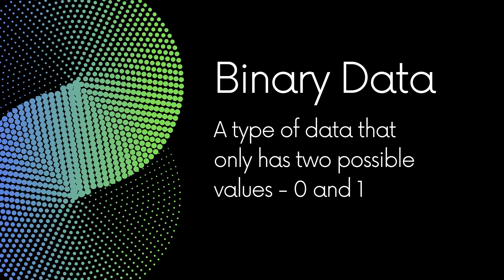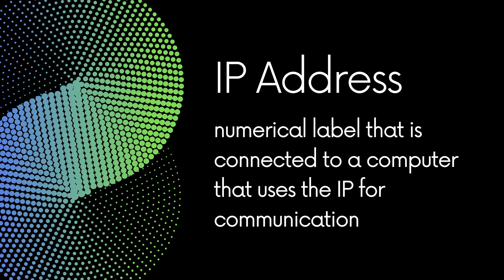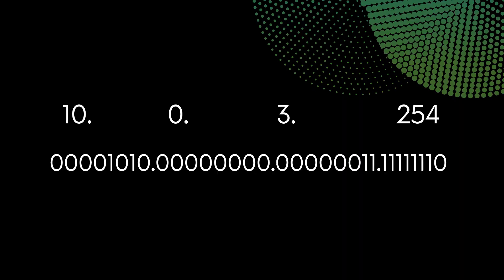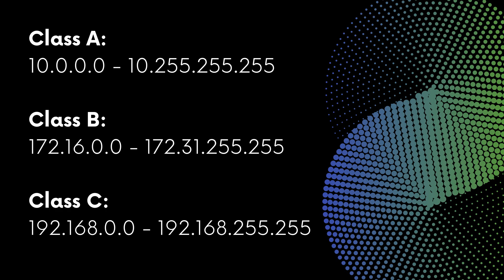IPv4 and IPv6: IP Addresses Explained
In this lesson, we explore the fundamental concept of IP addresses—how they’re assigned, why they matter, and the key differences between IPv4 and IPv6. You’ll learn about the pressing issue of IPv4 exhaustion, the role of IPv6 in expanding available address space, and the real-world significance of public vs. private IP addresses. By the end, you’ll understand how these numerical labels form the backbone of our online world and what they mean for both home and enterprise networks.

What You’ll Learn:

IPv4’s Limitations & Exhaustion: Why the world needed more IP addresses.
IPv6’s Vast Address Space: How 128-bit addresses solve IPv4’s shortage.
Binary Under the Hood: How ones and zeros translate into familiar “dotted decimal” or hexadecimal notation.
Public vs. Private IPs: The differences, the reserved ranges, and their impact on everyday networking.
Role of Organizations like IANA: How IP allocations are managed globally to ensure fairness and efficiency.
Whether you’re a newcomer to networking or aiming to deepen your IT knowledge, understanding IP addresses is a crucial step in mastering modern connectivity.

Key Points/Topics
- IPv4 Address Format & Exhaustion
- Introduction to IPv6
- Binary Representation & Octets
- Public vs. Private IP Address Ranges
- Why IPv6 Adoption Is Growing

00:32 – Understanding IPv4
01:12 – Binary & IP Address Format
02:03 – Public vs. Private IP Addresses
03:23 – Why We Need IPv6
04:51 – Recap & Key Takeaways